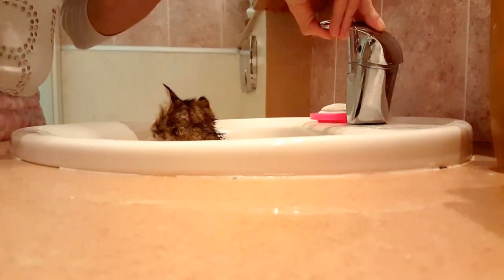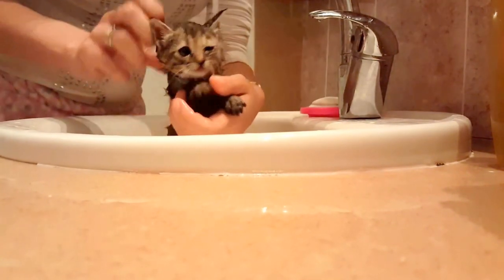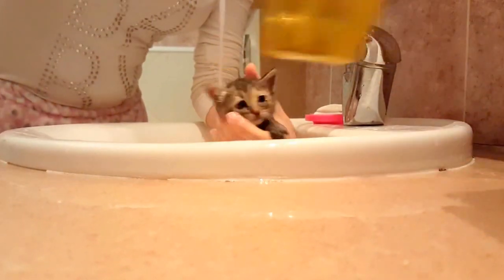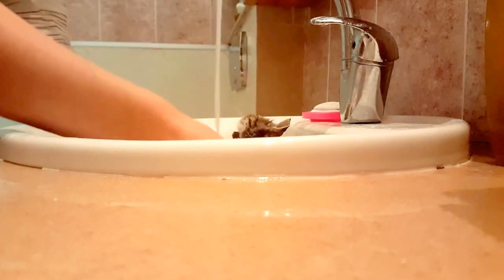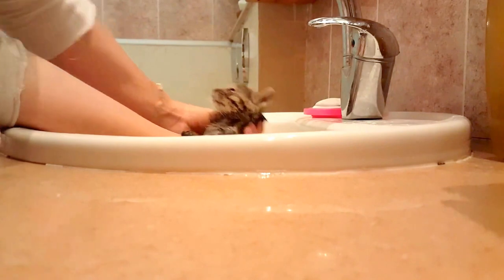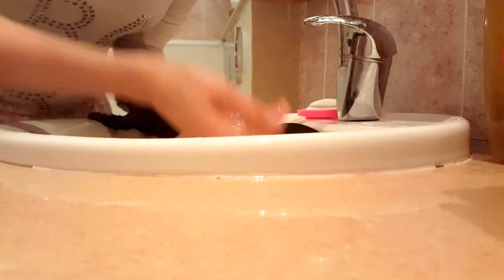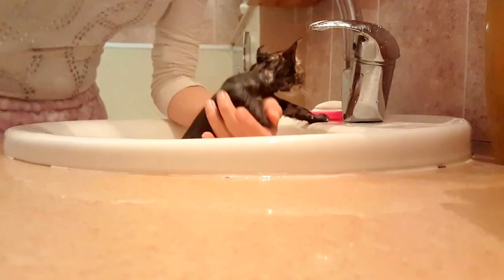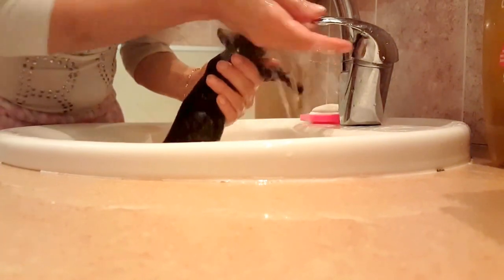How to Bathe / Wash a Little Kitten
As I Promised You In my Last Video, here's an informative/Demonstrative Video on how to bathe a little kitten.

I decided to adopt this little kitty & Named her Bella ! ^_^

I just wanted to add, that it would be great if you could heat up the room you are using, before starting all the procedure, try to avoid getting water into the cats ears & do not forget to gently squeeze the extra water of the cat's fur!
 make sure the kitty is dry quickly :)..

Eliana & Bella.